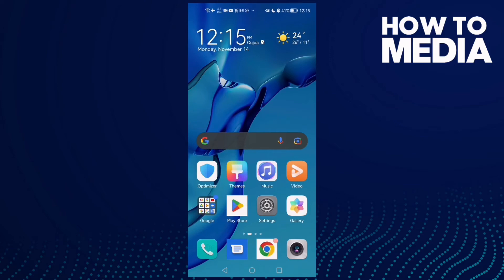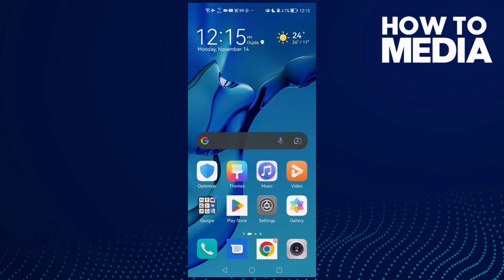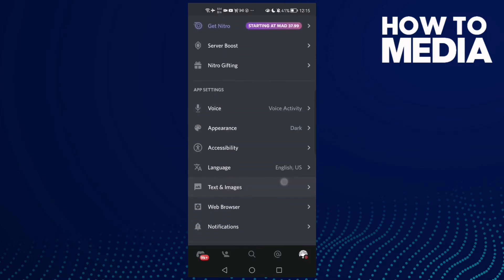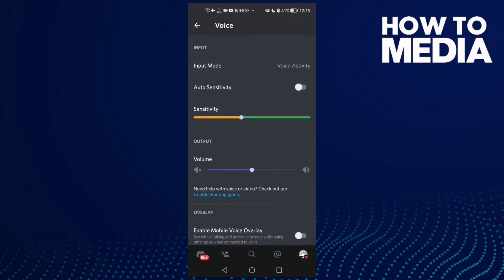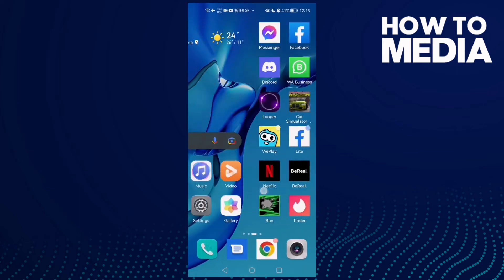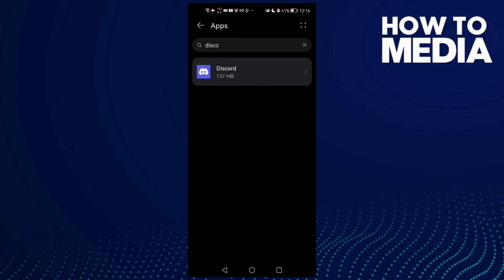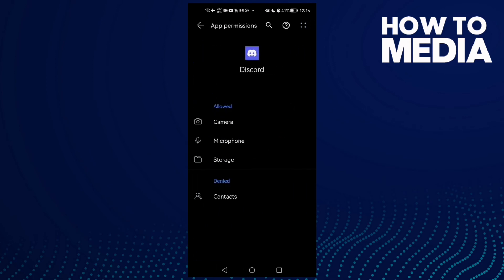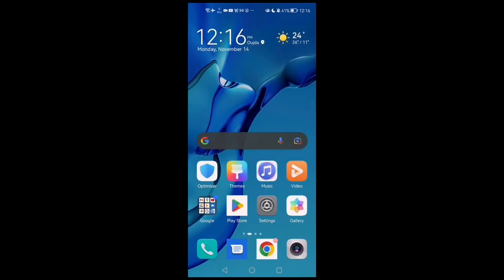How to Fix Discord Audio On Any Android Phone - Mobile Problem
in this video we discuss :